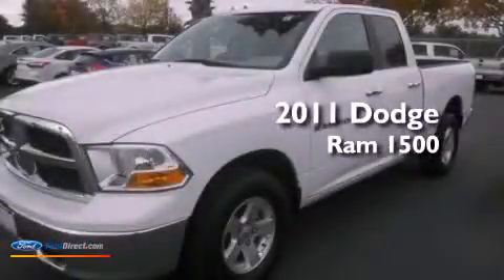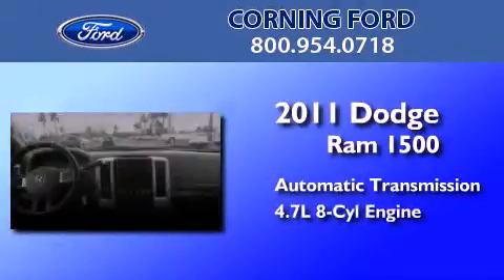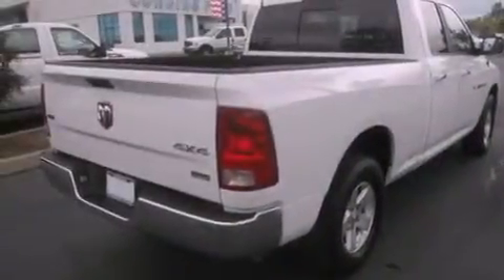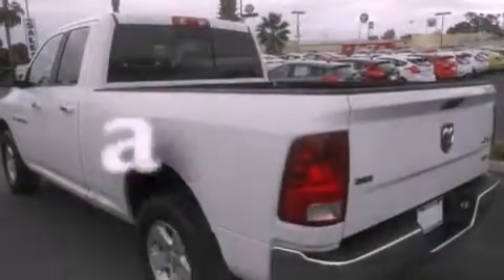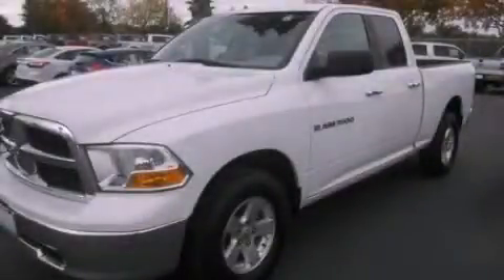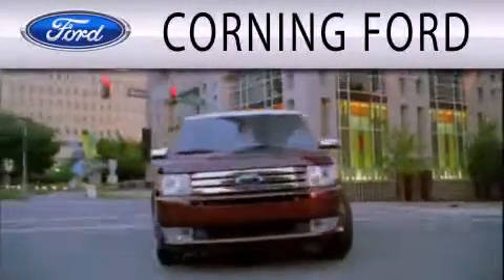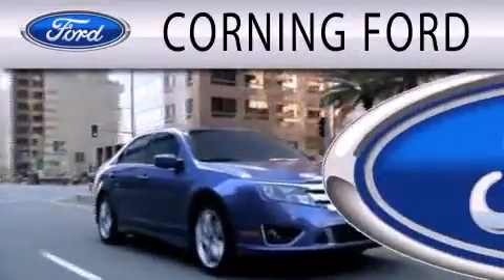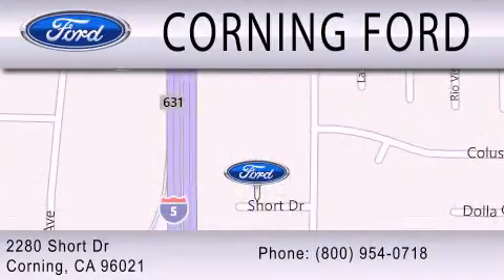Preowned 2011 DODGE RAM 1500 Corning CA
Year : 2011
 Make : DODGE
 Model : RAM 1500
 Engine : 4.7L V8 16V MPFI SOHC FLEXIBLE FUEL
 Trans . : AUTOMATIC
 Exterior : BRIGHT WHITE
 Miles : 30,530
 Interior : BLACK
 Stock : 70787